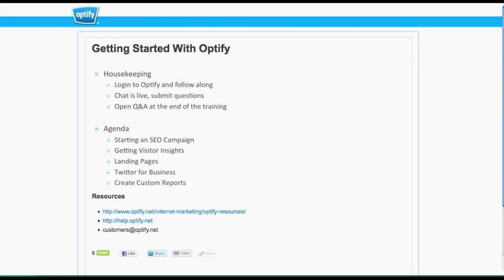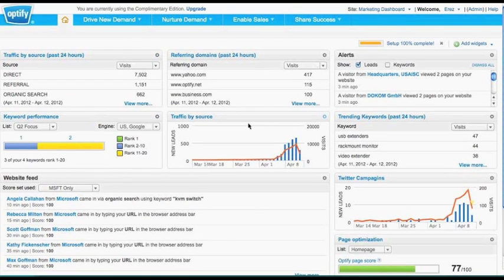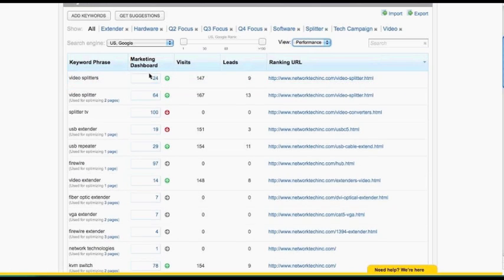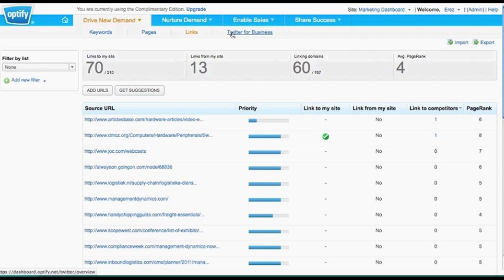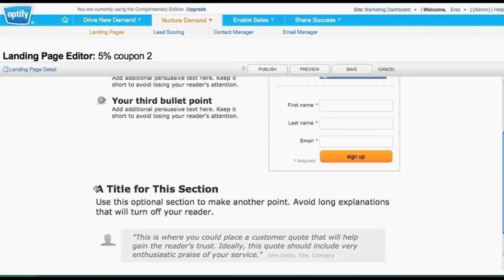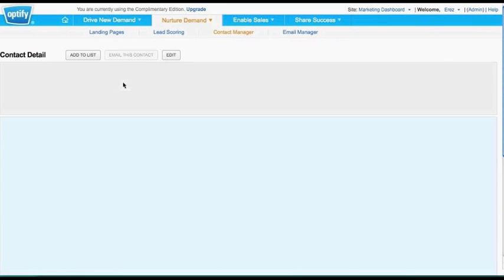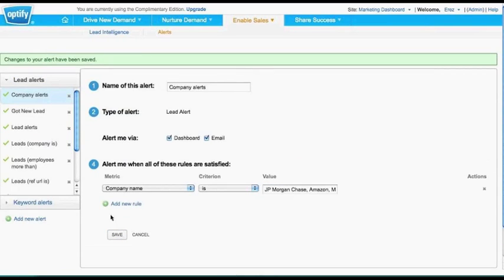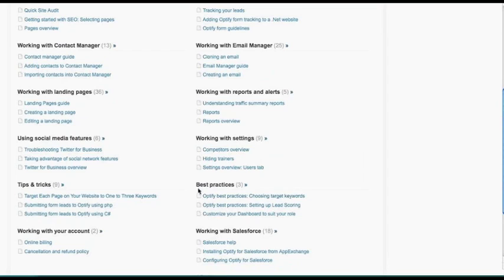Webinar: Getting Started with Optify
The purpose of this session is to introduce you to the suite of Optify applications.

The agenda for the 30-minute session will be an overview of Optify's applications:

 - SEO- Keywords, Pages, and Links
 - Leads- Lead Intelligence and Lead Scoring
 - Landing Pages
 - Custom Reports